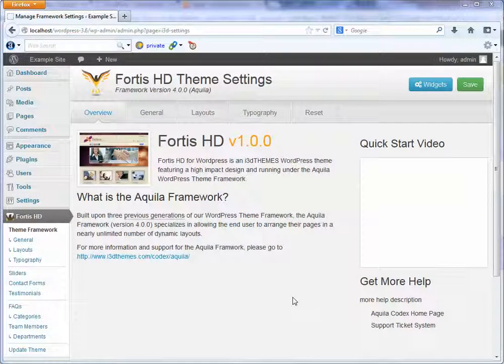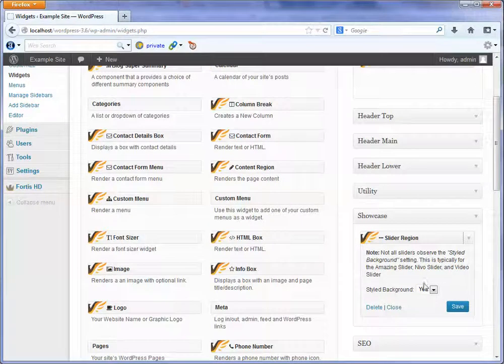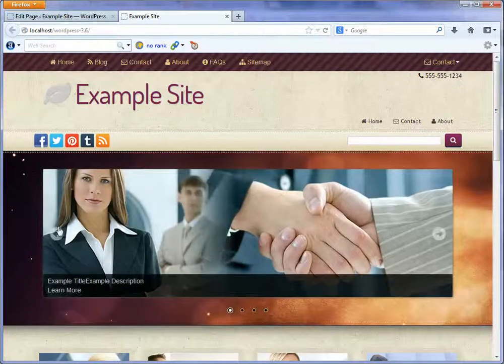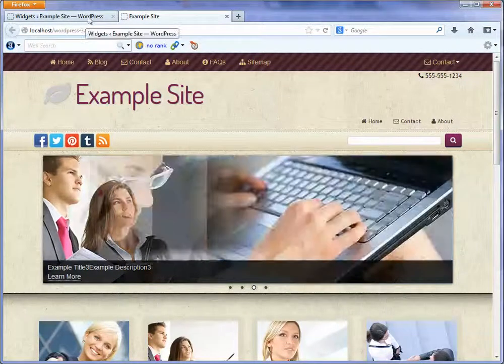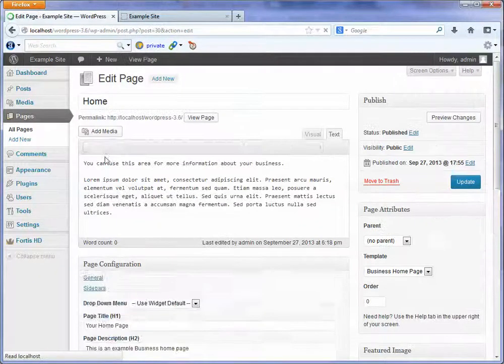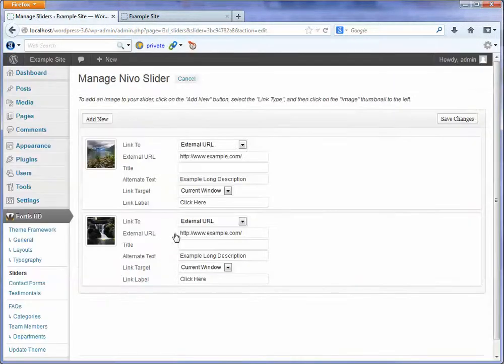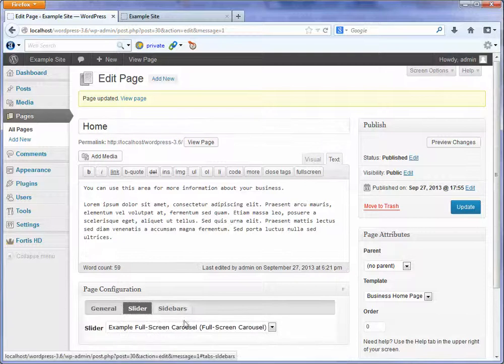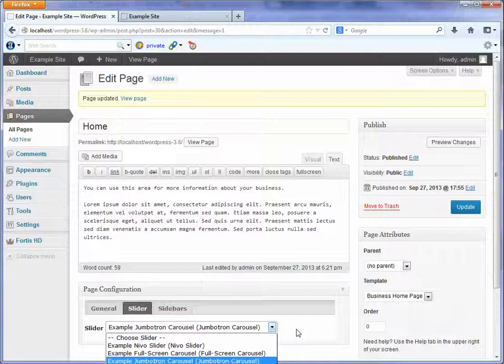Slider Region and Special Component Type